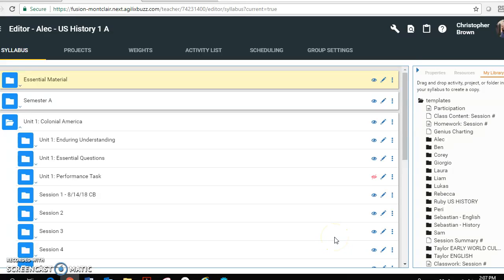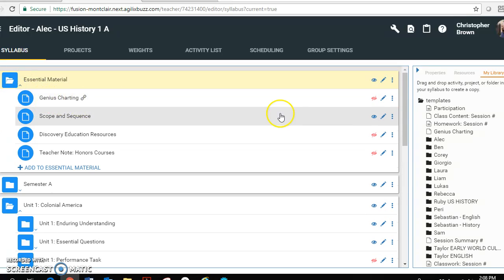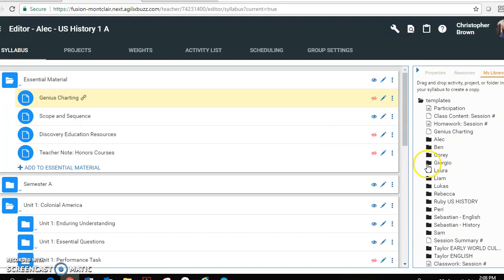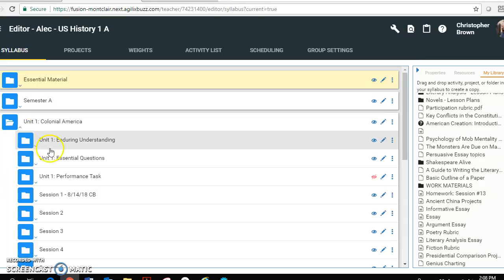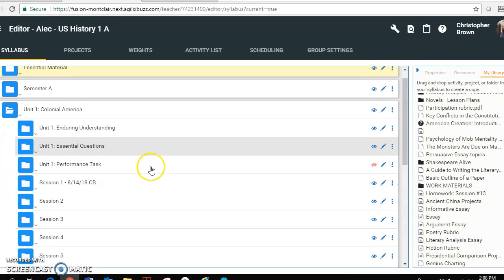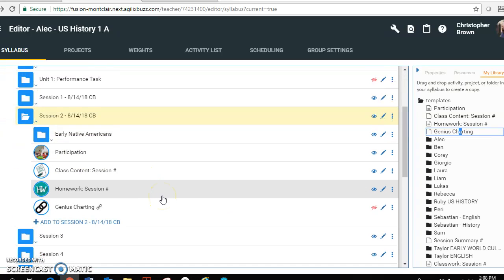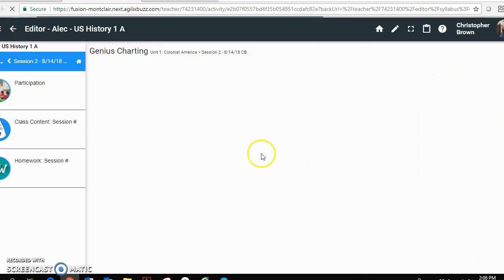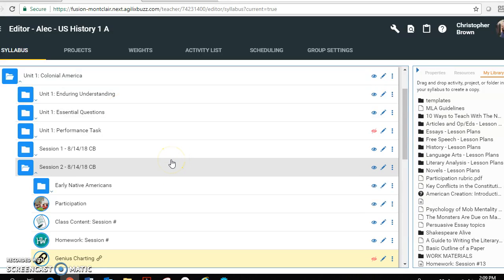Putting Genius Charting into Session Folder